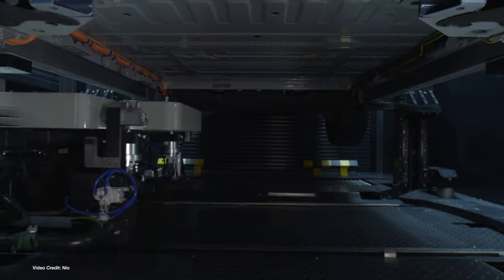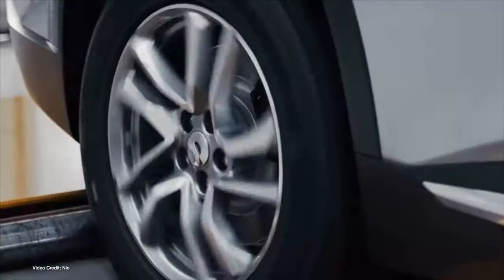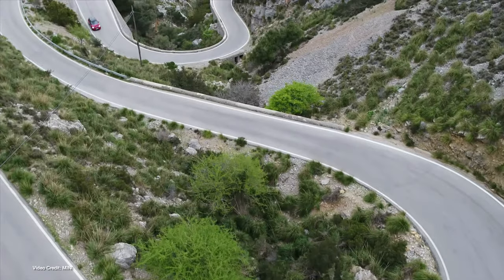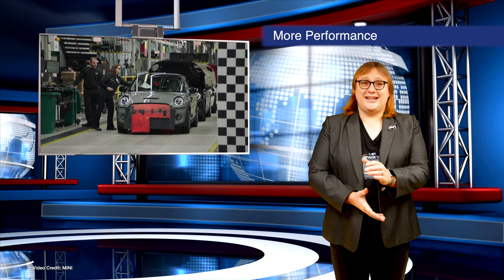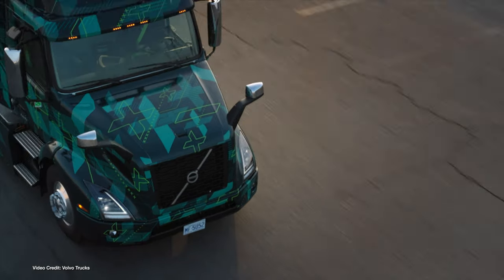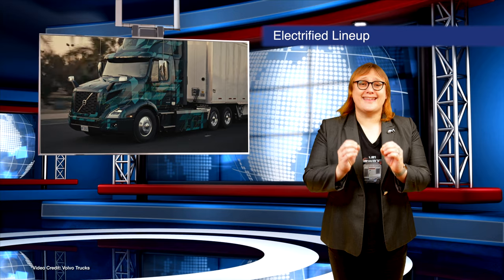ecoTEC 156 - NIO Battery Upgrade, No-Limits Hummer Performance, Electric Wing Suit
00:00 - Introduction
00:41 - Welcome
00:50 - NIO unveils a 100 kWh battery pack with a cell-to-pack design
01:47 -  Audi shows production RS e-tron GT testing on the track
02:46 - Kandi announces K27 will get extra incentives
03:50 - Hiring Spree - Ultium Cells LLC looks for 1,100 New Staff
04:48 - Nissan rumored to be getting pre-orders for the Ariya soon
05:46- MINI working on a higher-performance Cooper SE GP
06:41 - MA votes in second right to repair law
07:37 - Tesla receives its biggest Semi order yet
08:32 -  Hummer EV may not get limiter for its speed
09:27 - Volvo to electrify its truck lineup
10:31  - An electric wing suit takes to the air with help from BMWi

NZs ONLY 100% Renewable carboNZero Certified Electricity
100% Kiwi % 50% Community Owned